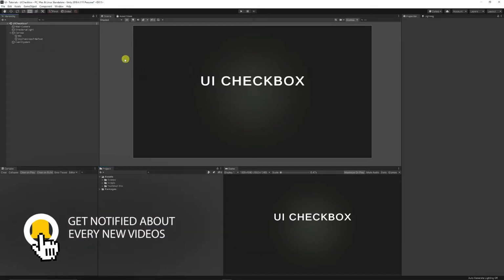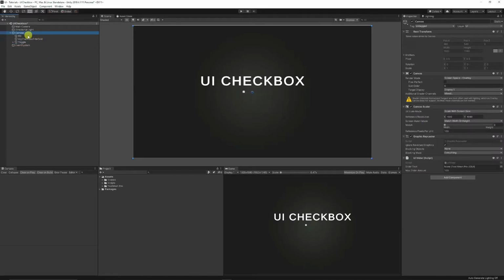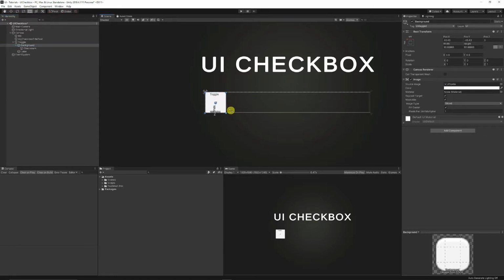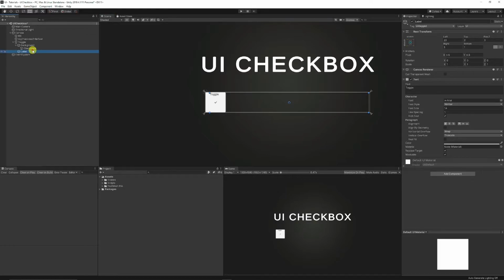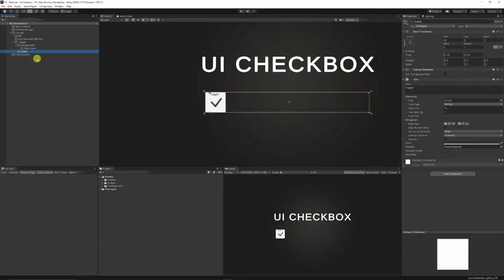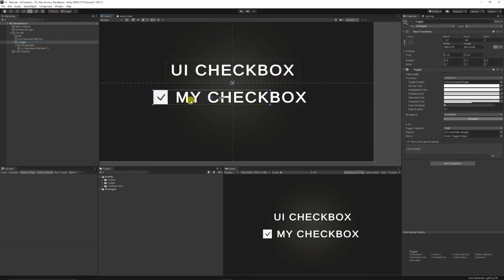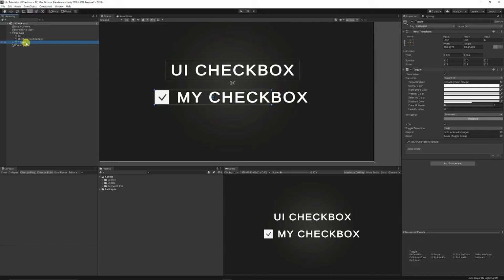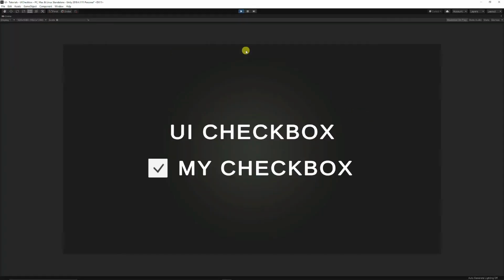Creating & Scripting A Checkbox in Unity (Unity UI Tutorial)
Lets create a UI check or tick box which will allow us to turn an object on and off, whether this will be for muting audio, turning game objects on or off, and even controlling anything in script. You can work wonders with the default Unity UI and we'll look at customisation and scripting today.